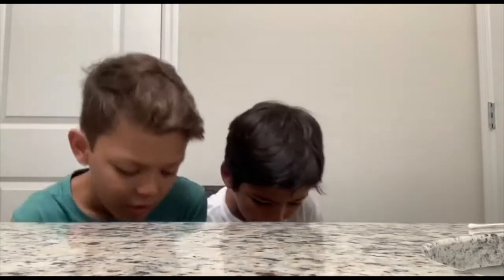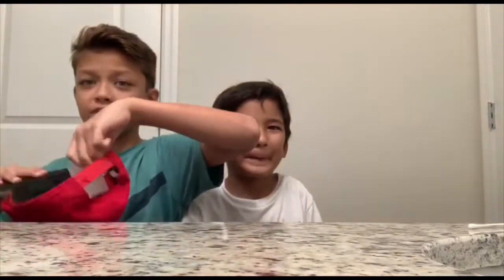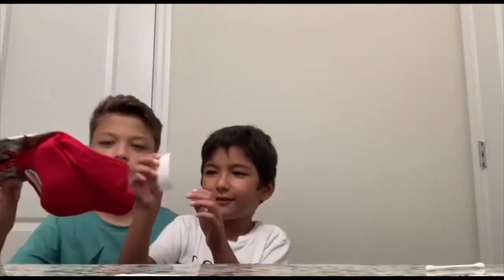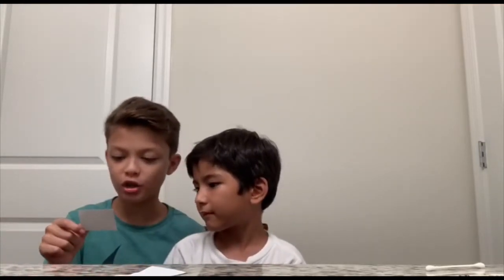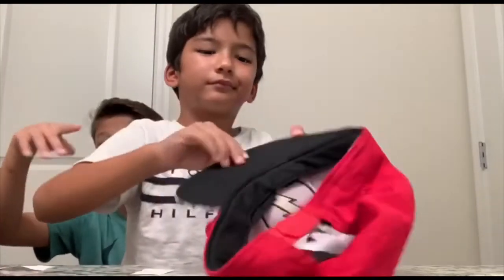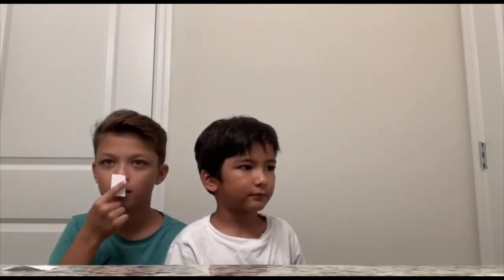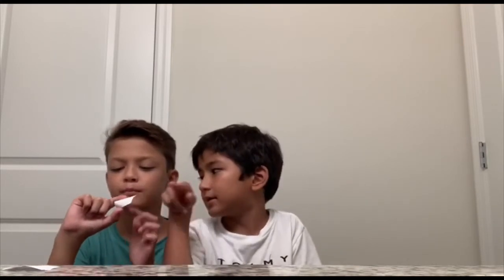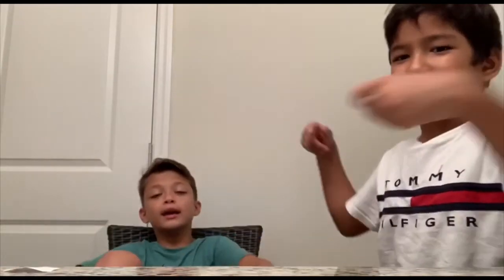SIBLING TAG! WITH MY LITTLE BROTHER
Hey guys today will be playing sibling tag.

So how do you play sibling tag is you what are your other brother asked you a question. If you guess it right you get a point.Whoever gets the most points at the end when is the game